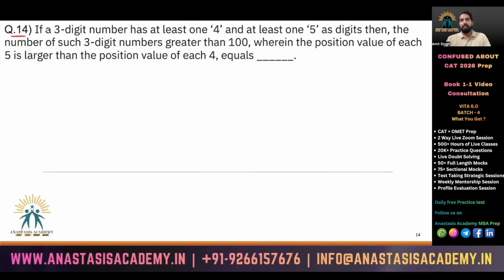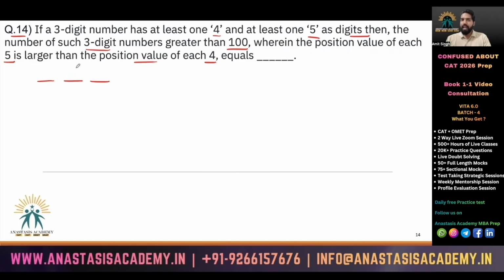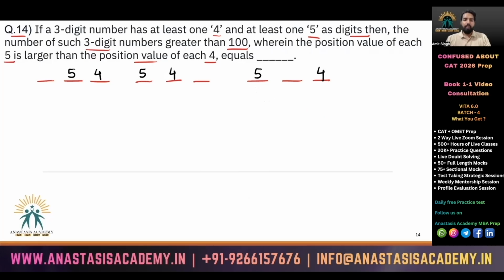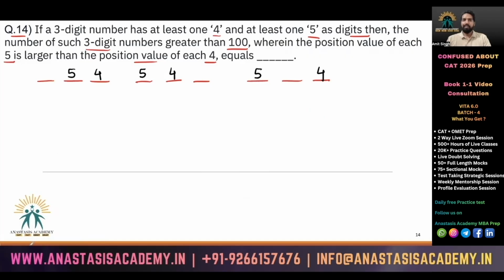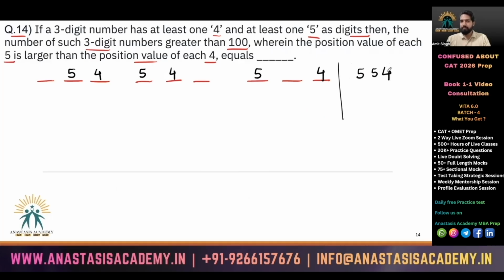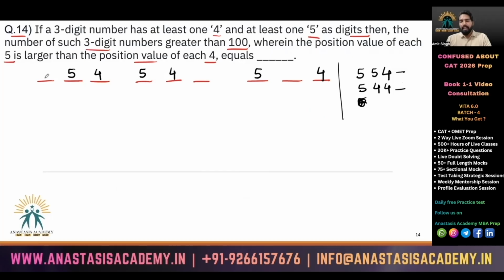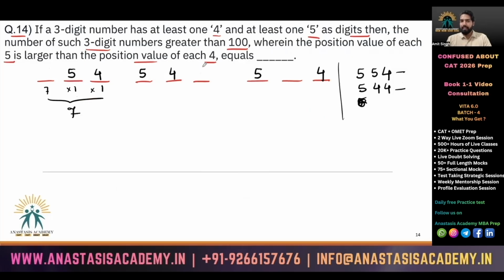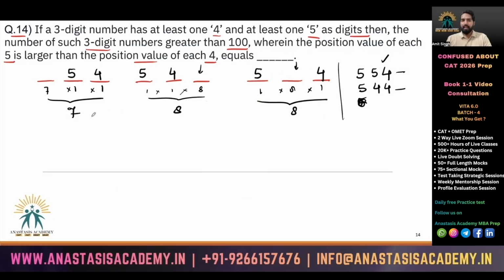Question 34| Quant Question of the Day-Try Solving This in Under 2 Minutes | CAT | XAT | NMAT | SNAP